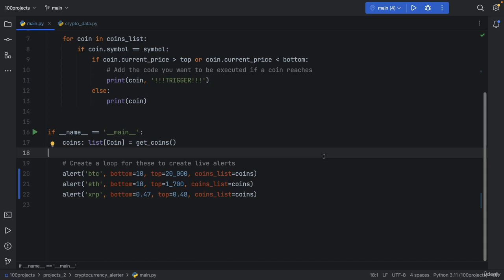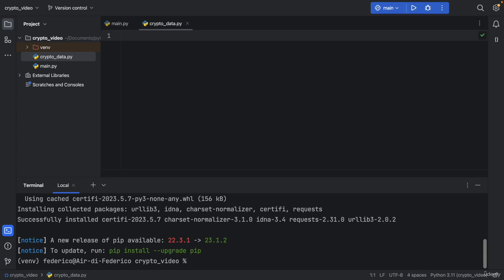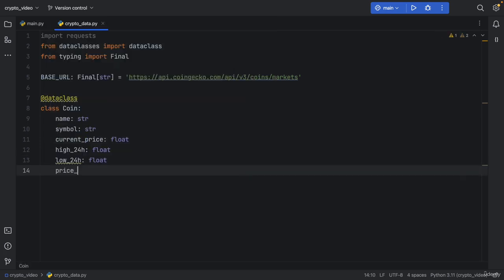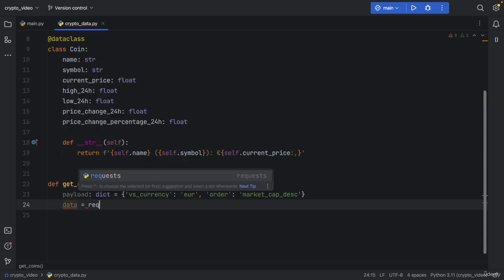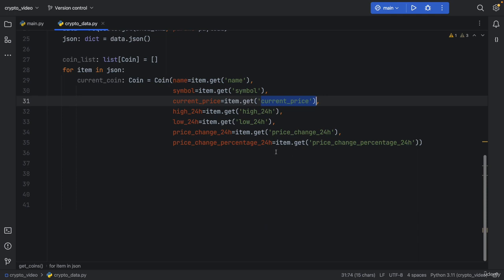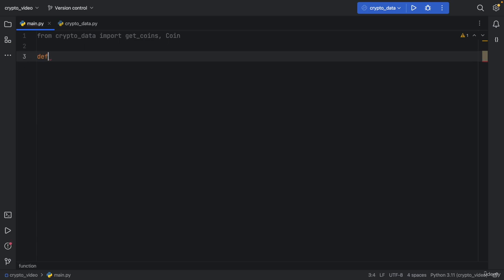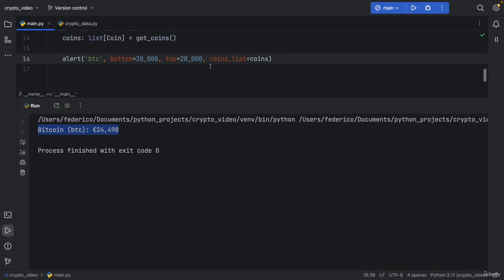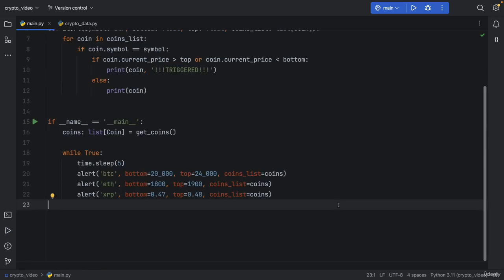017. Creating Cryptocurrency Alerter | Using Python